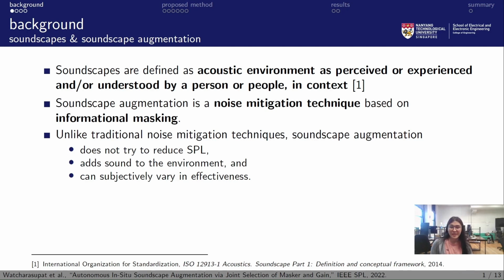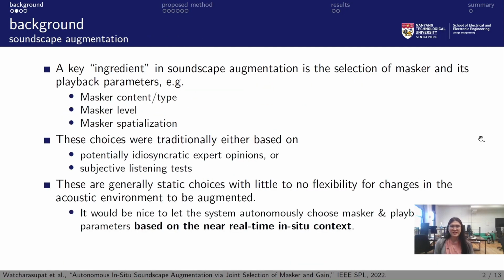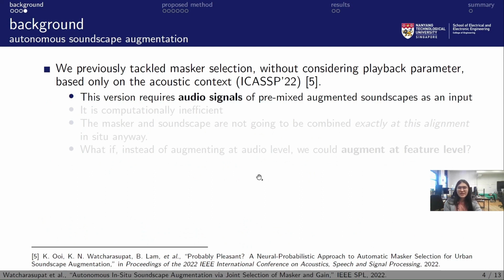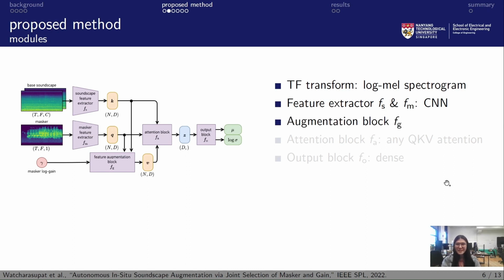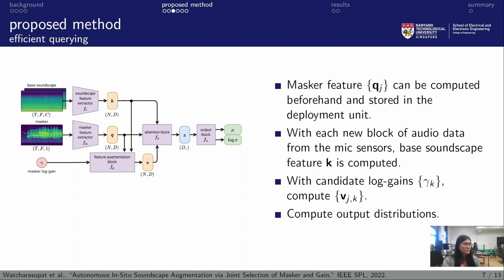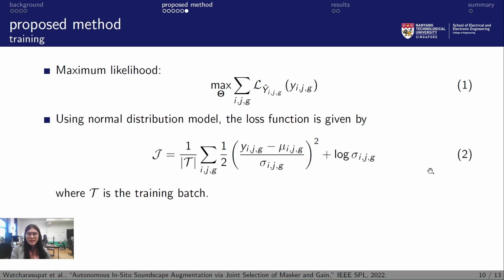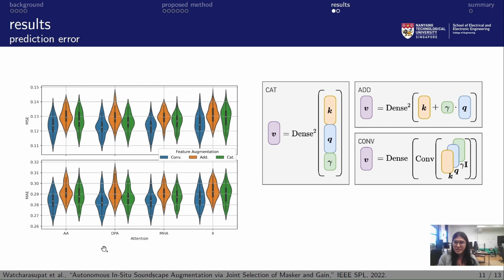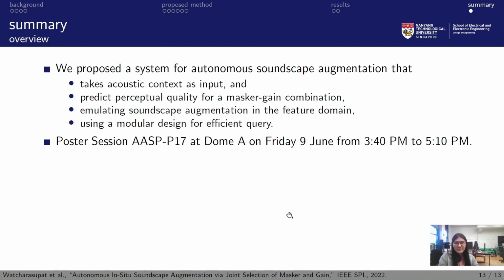Autonomous In-Situ Soundscape Augmentation via Joint Selection of Masker and Gain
Presentation for the 2023 IEEE International Conference on Acoustics, Speech, and Signal Processing (ICASSP 2023) by Karn N. Watcharasupat.